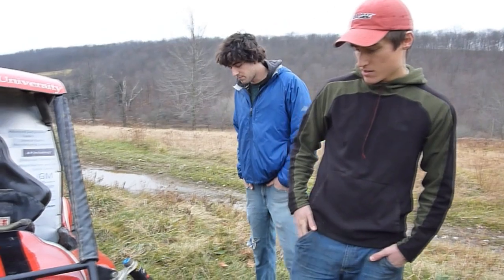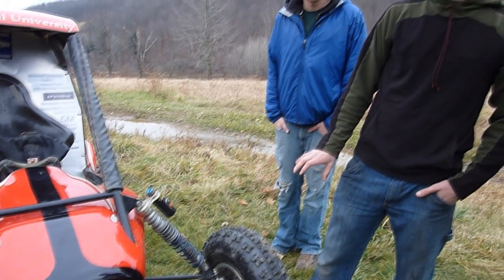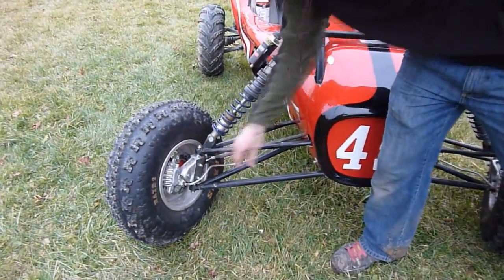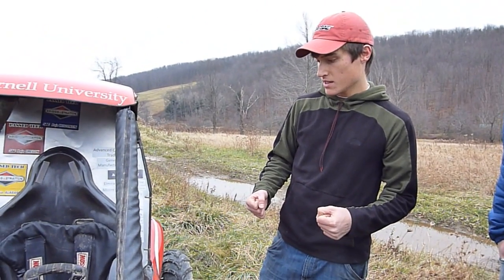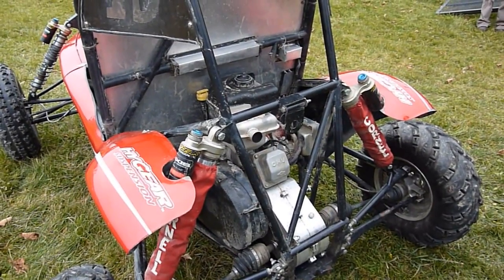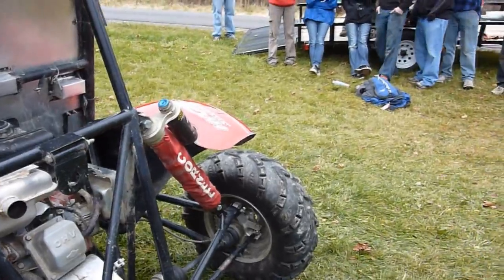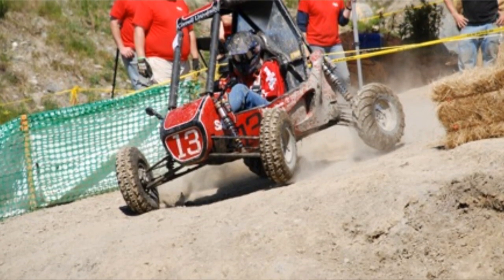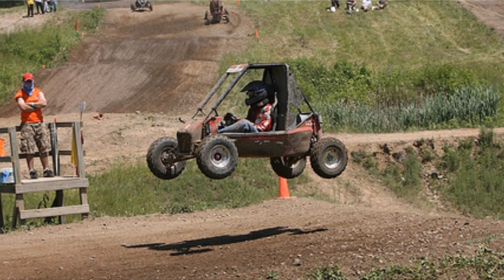Cornell SAE Baja technical and competition overview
A walk through of the Cornell SAE Baja off-road kart, plus a description of the sort of challenges it faces.